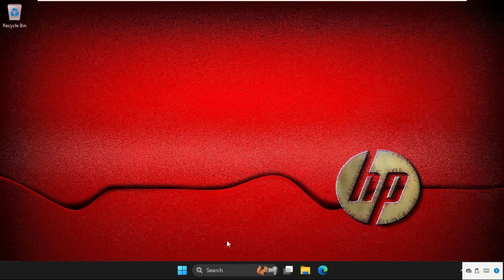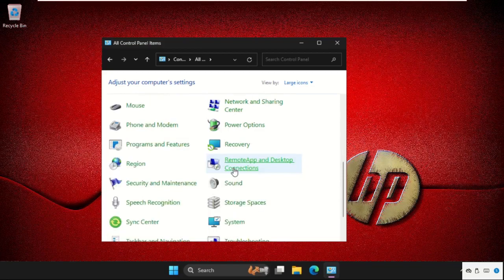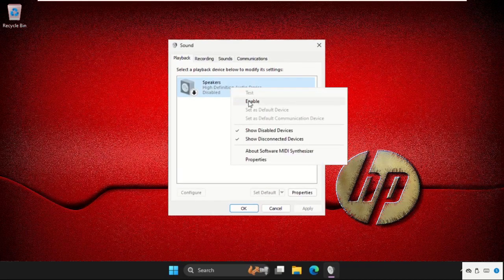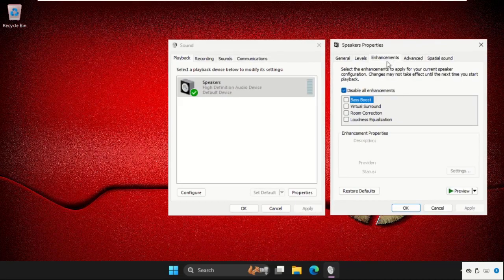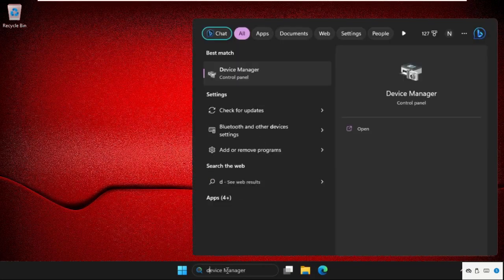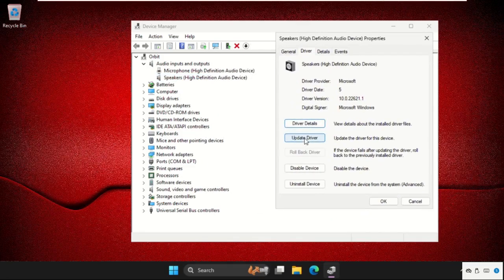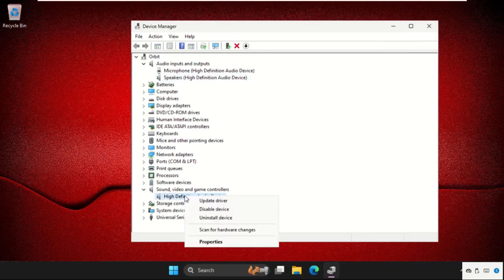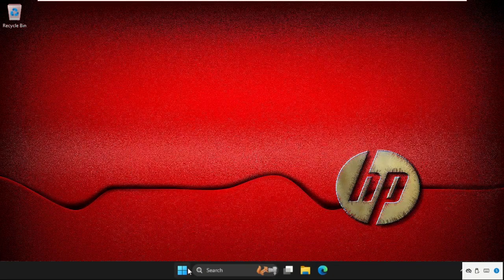HP Laptop - How to Fix Bad Audio Quality Windows 11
Explore solutions for HP Laptop -  How to Fix Bad Audio Quality Windows 11 on Windows 11. Learn effective HP Laptop -  How to Fix Bad Audio Quality Windows 11 techniques for a seamless experience. Discover step-by-step guides to resolve HP Laptop -  How to Fix Bad Audio Quality Windows 11 issues. Master troubleshooting HP Laptop -  How to Fix Bad Audio Quality Windows 11 with our comprehensive guide. Dive into the HP Laptop -  How to Fix Bad Audio Quality Windows 11 essentials and enhance your Windows 11 expertise.